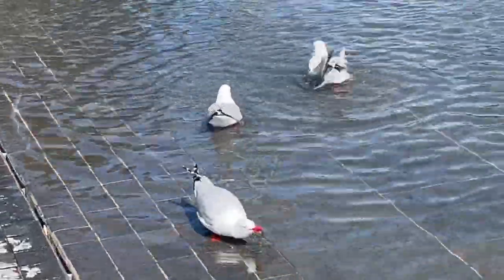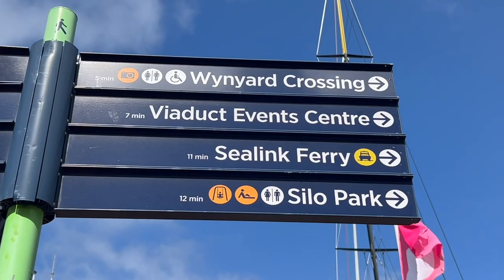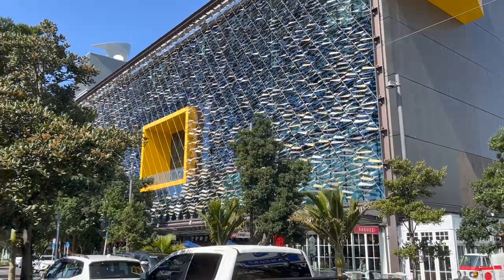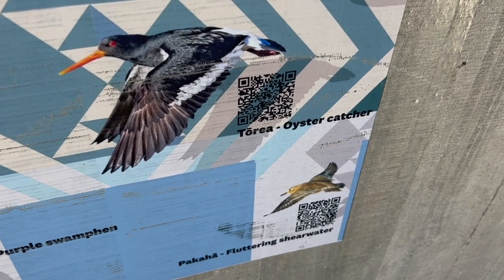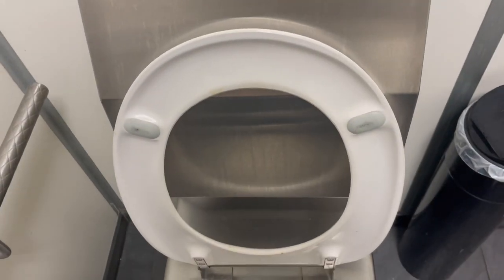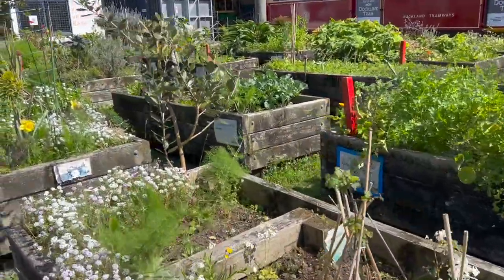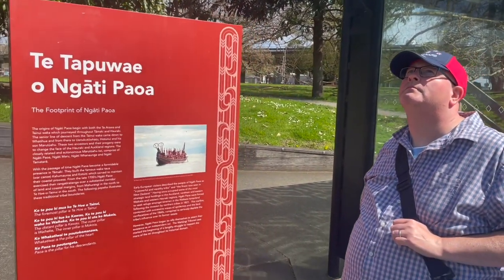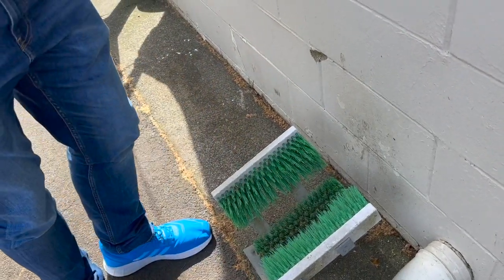Auckland's Wynyard Quarter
Paul and Marcus explore Auckland's Wynyard Quarter. Along the way they learn about New Zealand's birds at a public toilet, find a beautiful community garden and visit Victoria Park.